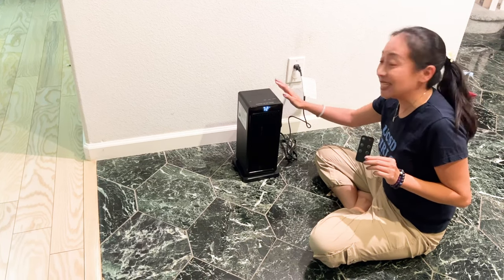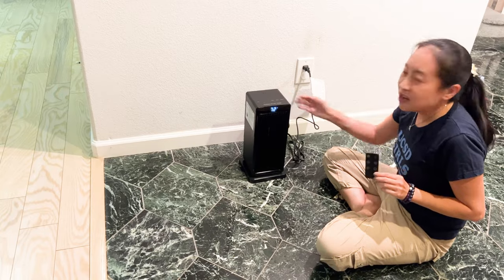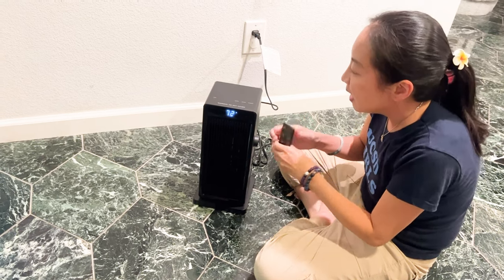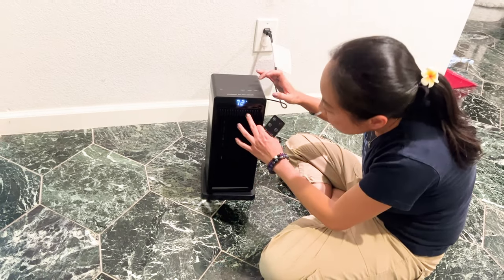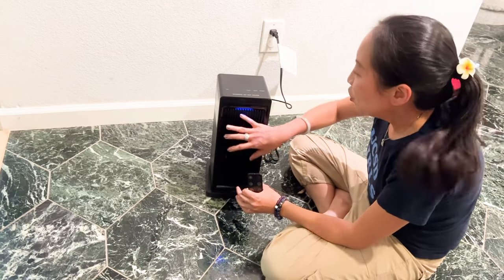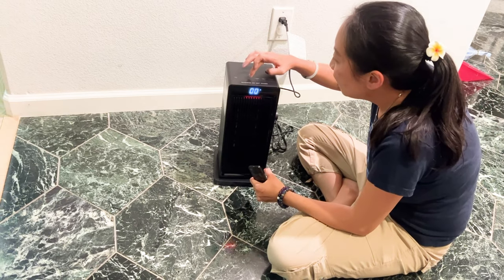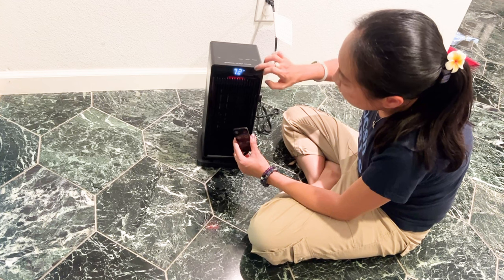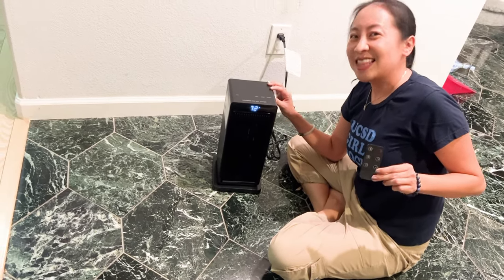Sanvinder 1500W Portable Heater For Bedroom Eco Thermostat 90 Degrees 24 Hours Fast Heating LED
This is my review of the Sanvinder 1500W Portable Heater For Bedroom Eco Thermostat 90 Degrees 24 Hours Fast Heating LED. Check it out on Amazon!